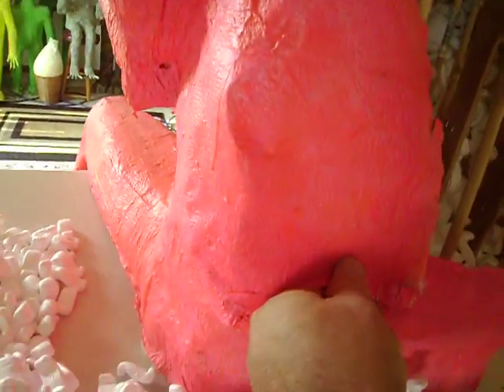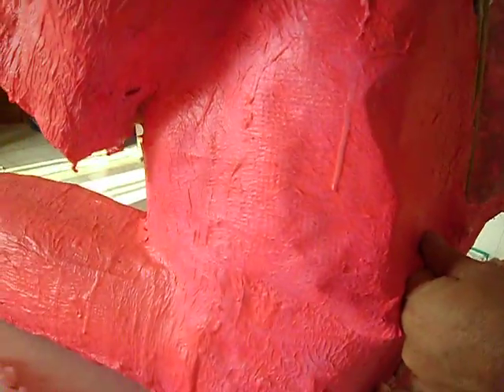ALIEN QUEEN HAVING SURGERY ON HER BACK,8-10-2011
ADDED THE WOOD DOWELS AND A GREAT LOOK IN SIDE , AND TELLING WHAT WERE GOING TO DO NEXT .